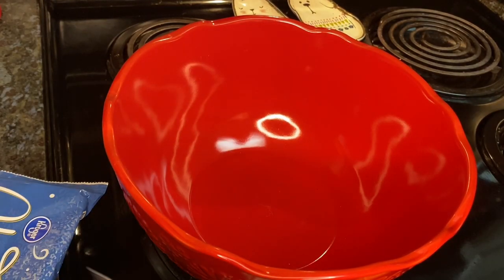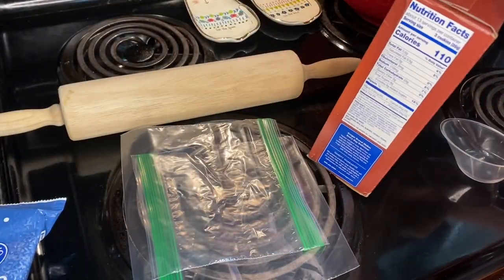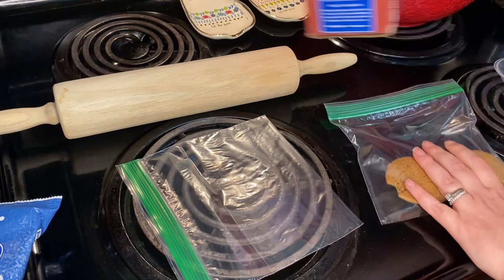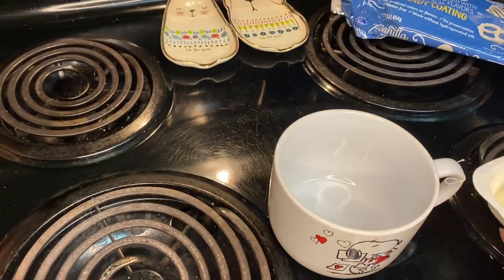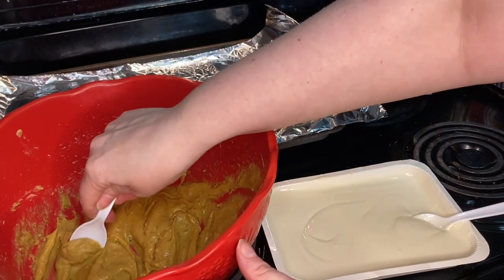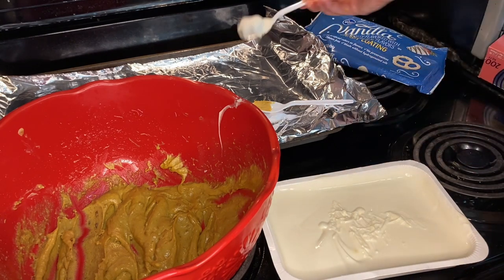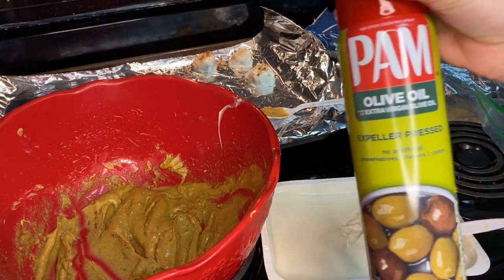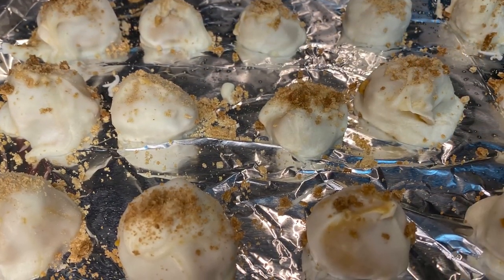Covid-19 Test and Pumpkin Cream Cheese Truffles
James had to get a Covid-19 test before taking an MRI at our local children's hospital and it was traumatic!  Also, when we got home I made Pumpkin Cream Cheese Truffles!  Yum!